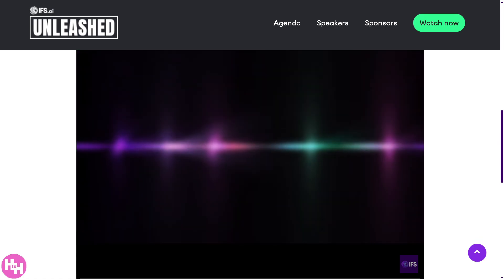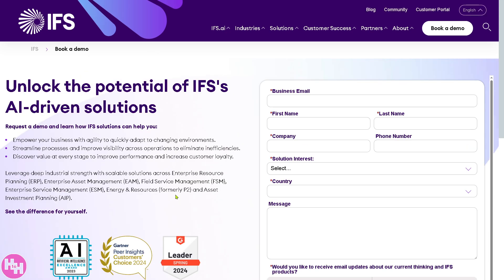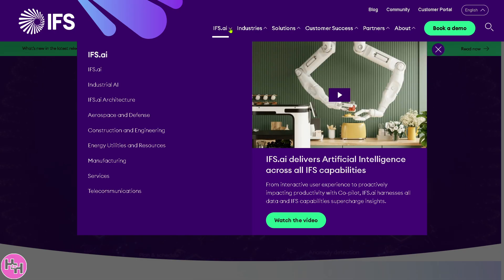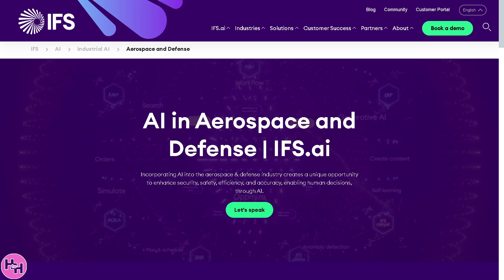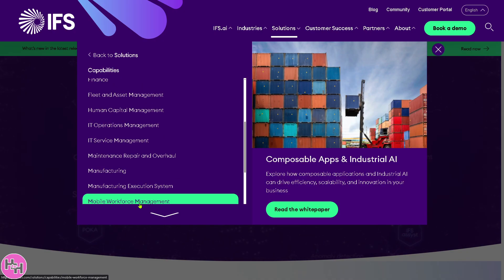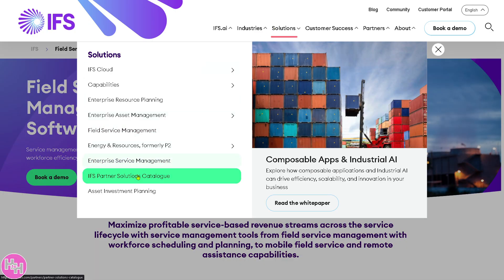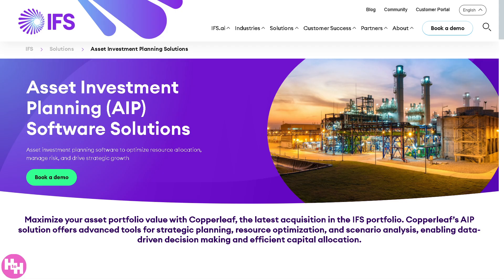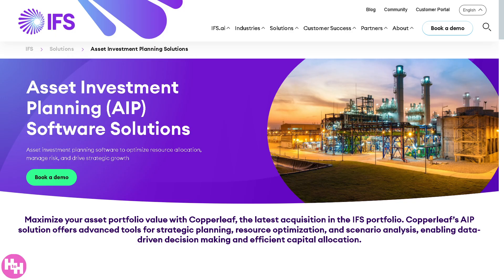IFS ERP System Tutorial | IFS Cloud Demo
In this beginner tutorial and training video, we show you how to install and use IFS ERP System CRM software.  We show you how to create an account and get started, how to use all of the core features in this demo, and give quick review of the software.